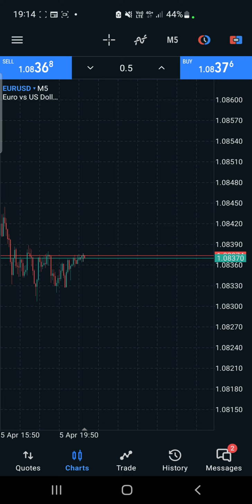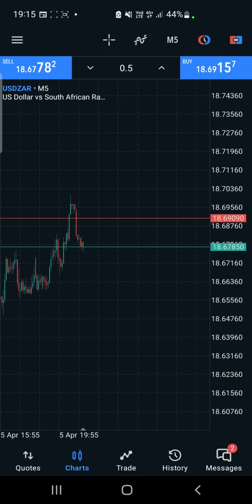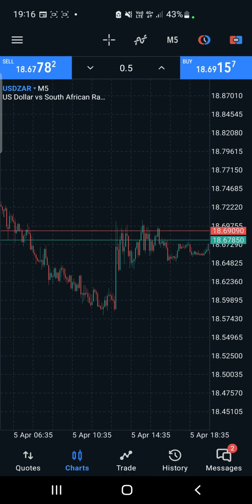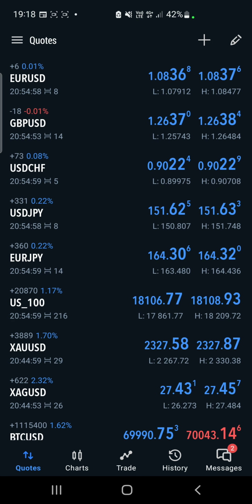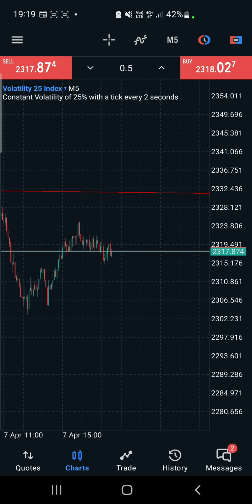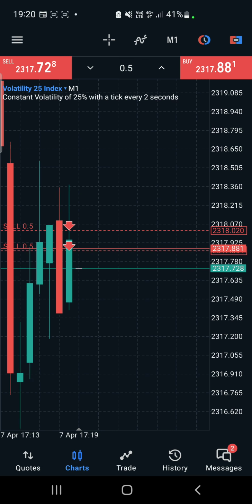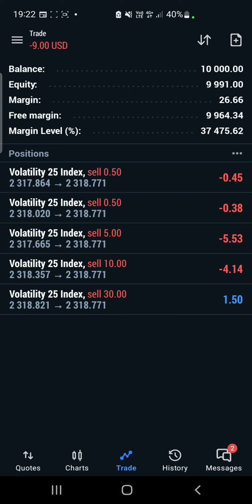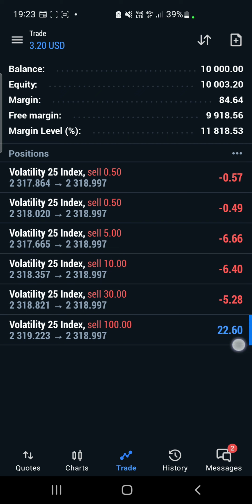How to Use MT5